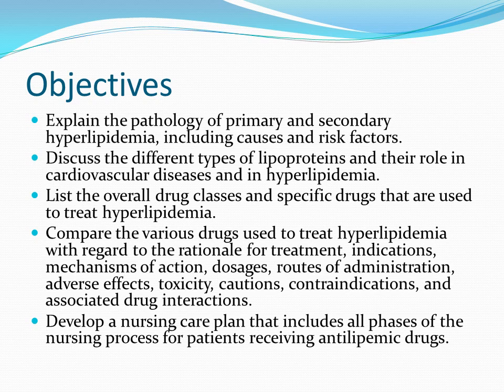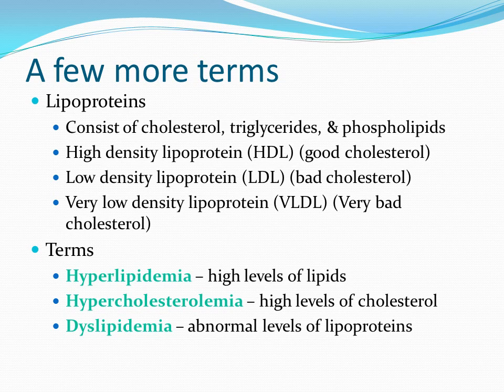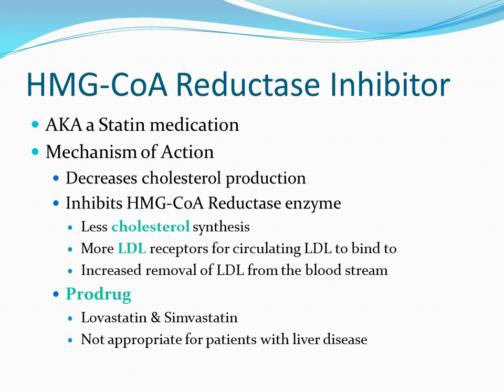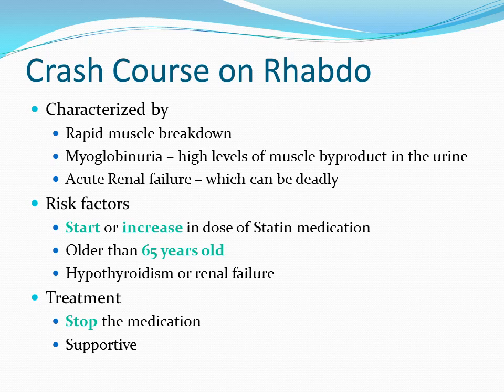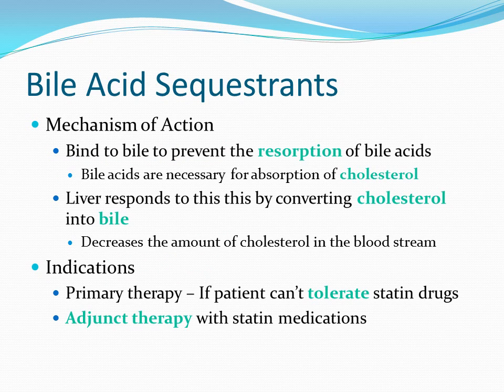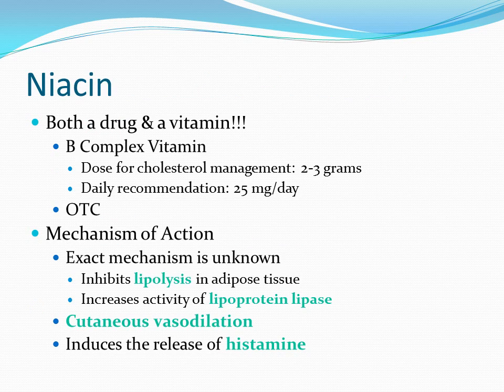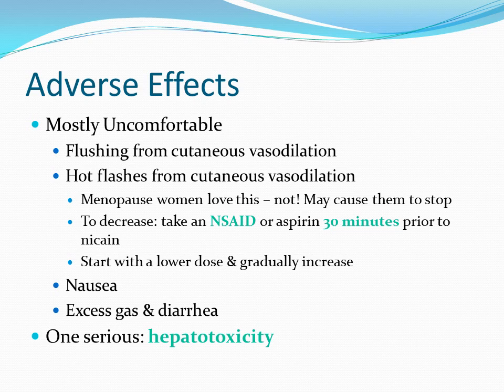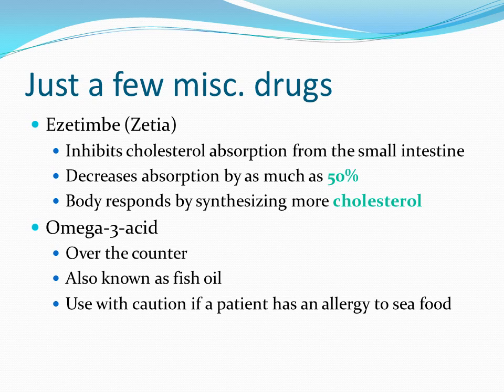Chapter 27 Antilipidemic Drugs Audio Power Point